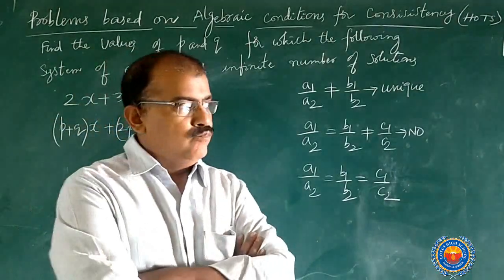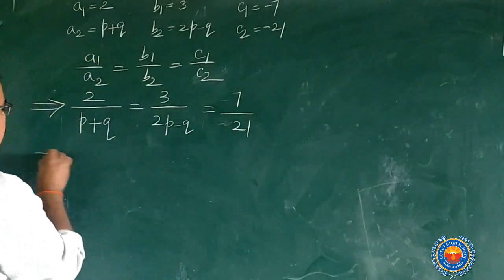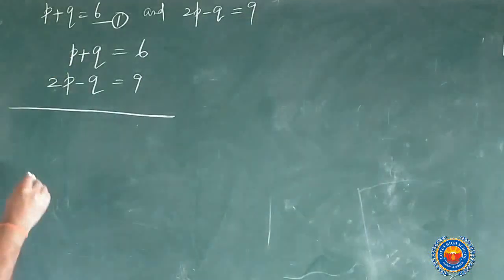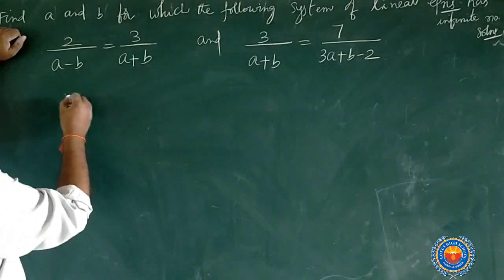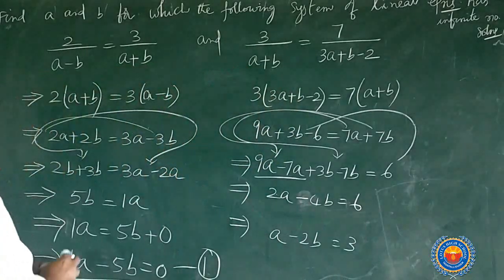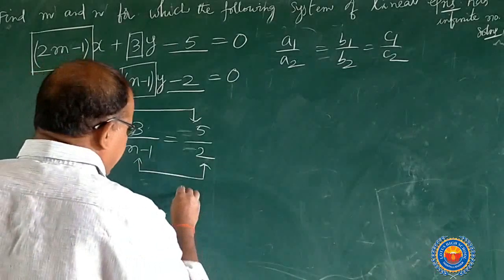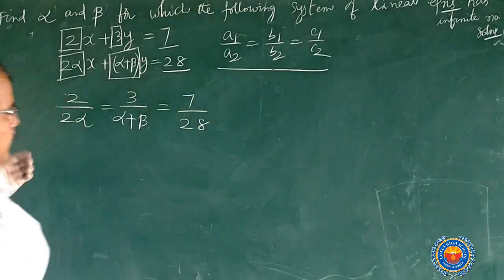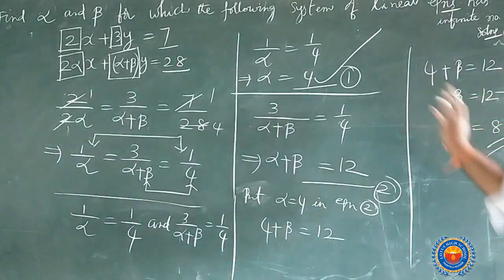Problems based on Algebraic Conditions for Consistency----Part-II